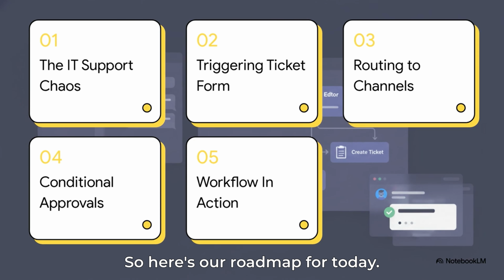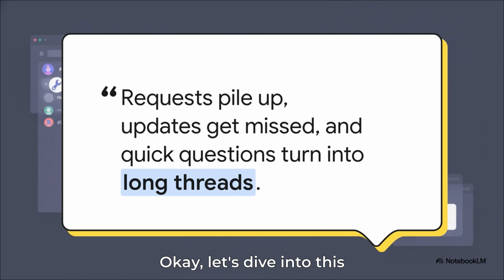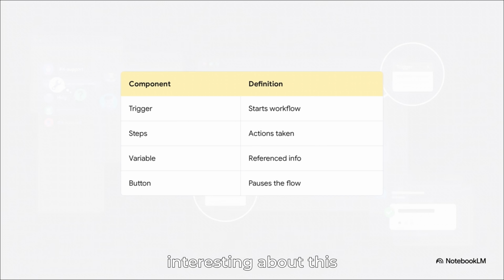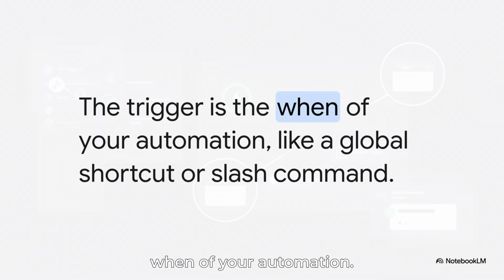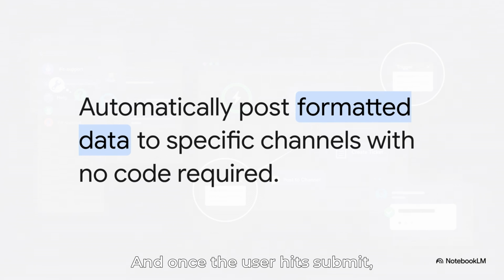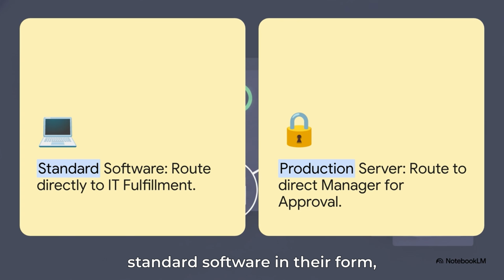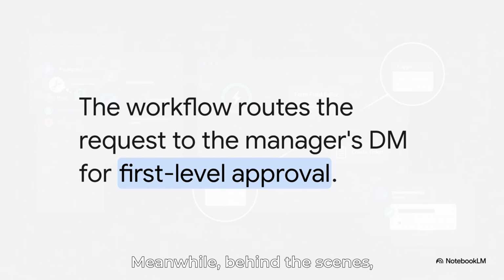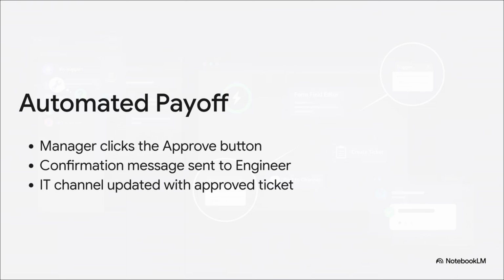Slack Workflow Builder for IT Support Automate Intake Forms and Stop Getting Vague Ping Requests